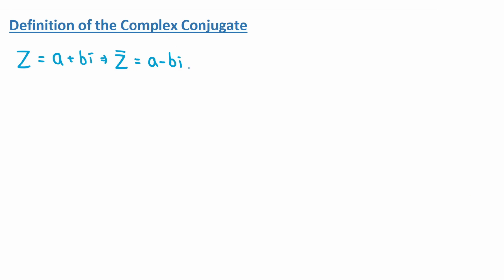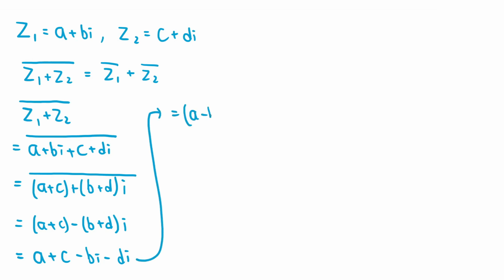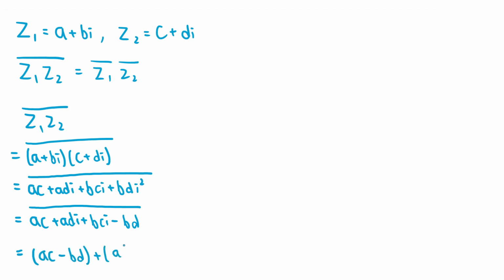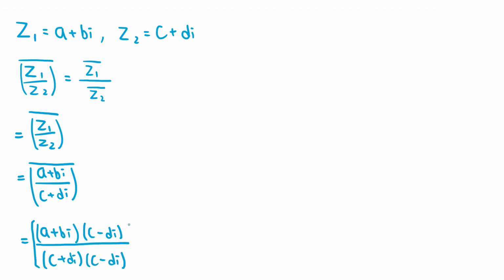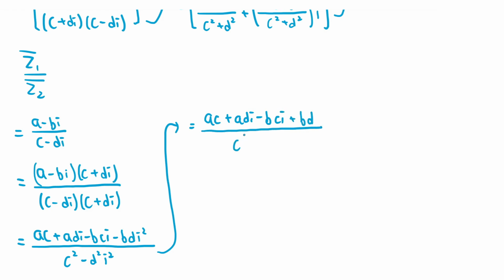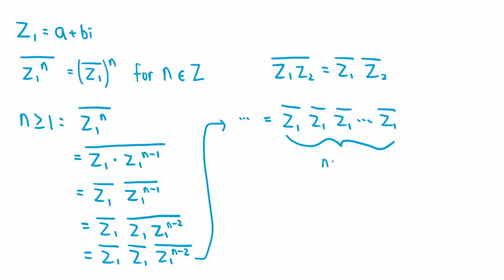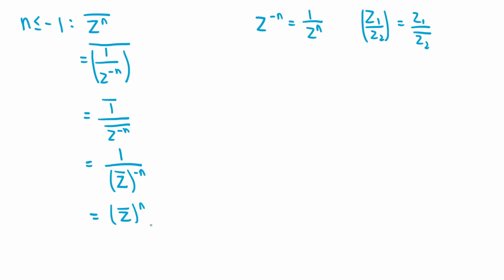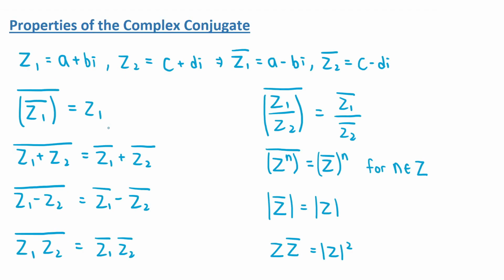Properties of the Complex Conjugate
We go over the various properties of the complex conjugate and do a proof for a each one

(00:00) Introduction
(00:22) Double Conjugate
(01:31) Addition Property
(03:14) Subtraction Property
(04:57) Multiplication Property
(08:02) Division Property
(12:45) Exponentiation Property
(18:20) Absolute Value of the Conjugate
(19:39) Product of a Complex Number and its Conjugate
(20:40) Recap